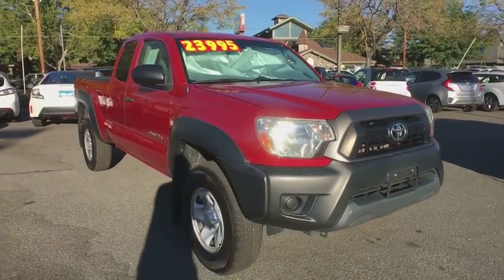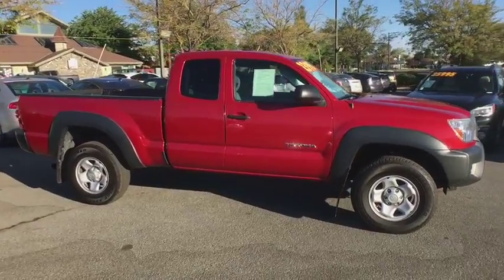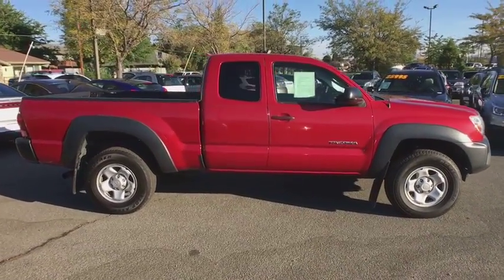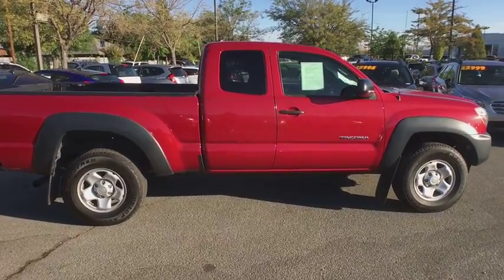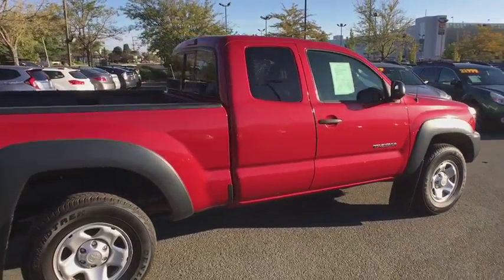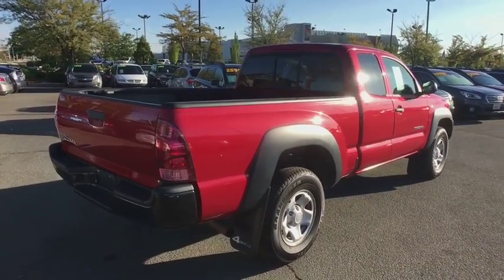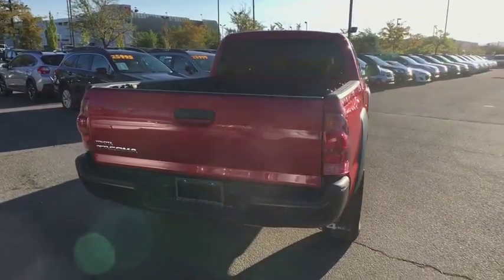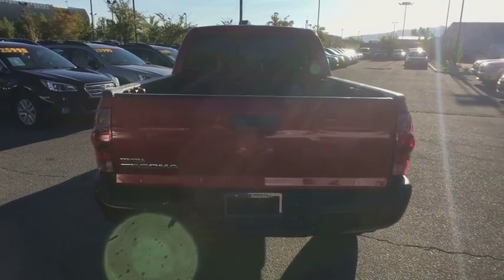2012 TOYOTA TACOMA Northern Nevada, Reno, Lake Tahoe, Carson City, Roseville, NV CX009487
RED USED 2012 TOYOTA TACOMA available at Lithia Subaru of Reno in Northern Nevada. Servicing the Reno, Lake Tahoe, Carson City, and Roseville, NV area.
2012 TOYOTA TACOMA 4WD ACCESS I4 - Stock#: CX009487 - VIN#: 5TFUX4EN3CX009487

ONLY 59,335 Miles! EPA 20 MPG Hwy/18 MPG City!, PRICED TO MOVE $300 below Kelley Blue Book! Tacoma trim, BARCELONA RED METALLIC exterior and GRAPHITE interior. iPod/MP3 Input, CD Player, Satellite Radio, CONVENIENCE PKG, 4x4. CLICK NOW!br /br /KEY FEATURES INCLUDEbr /4x4, Satellite Radio, iPod/MP3 Input, CD Player. MP3 Player, Electronic Stability Control, Bucket Seats, Brake Assist, 4-Wheel ABS. br /br /OPTION PACKAGESbr /CONVENIENCE PKG pwr mirrors, remote keyless entry, cruise control, sliding rear window w/privacy glass, steering wheel mounted audio controls. Toyota Tacoma with BARCELONA RED METALLIC exterior and GRAPHITE interior features a 4 Cylinder Engine with 159 HP at 5200 RPM*. br /br /EXPERTS REPORTbr /Like a dodo that rules at calculus, the Tacoma is among the best of a nearly extinct species: the mid-size pickup. -CarAndDriver.com. Great Gas Mileage: 20 MPG Hwy. br /br /EXCELLENT VALUEbr /This Tacoma is priced $300 below Kelley Blue Book. br /br /WHO WE AREbr /At Lithia Reno Subaru you'll get a great vehicle, at a great price, with the experience and dedication of our team behind you throughout the purchasing process, and the duration of your ownership of your Subaru automobile. Our service to you does not end at the sale. Call us anytime with questions. Our entire team at Lithia Reno Subaru is here to help. If you're looking to purchase from a dealership dedicated to its customers, come by Lithia Reno Subaru and experience our service for yourself! br /br /Price does not include $449 Dealer doc fee, taxes, and license fees. Price contains all applicable dealer incentives and non-limited factory rebates. You may qualify for additional rebates; see dealer for details.  br /